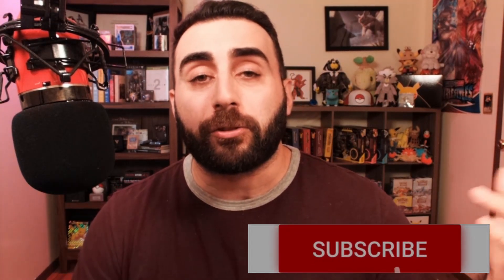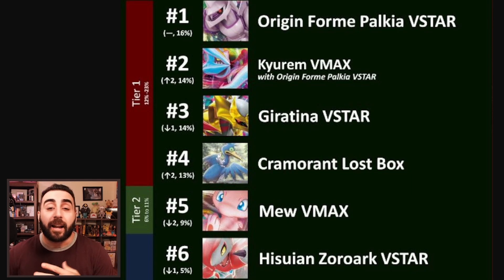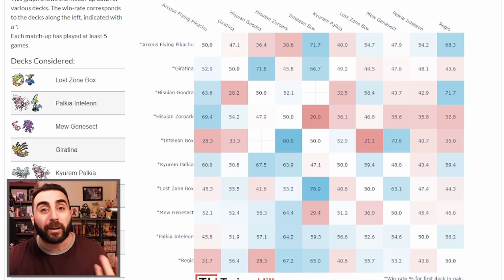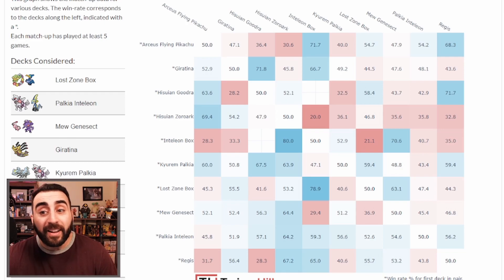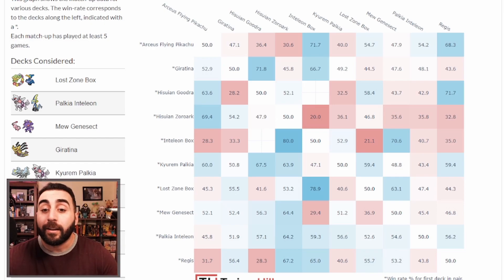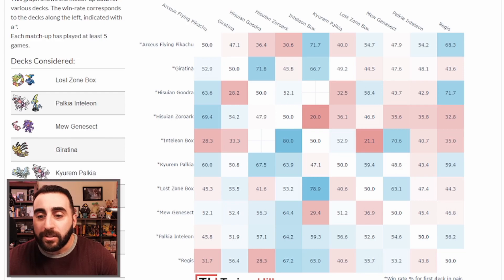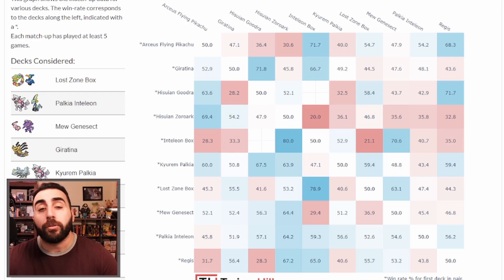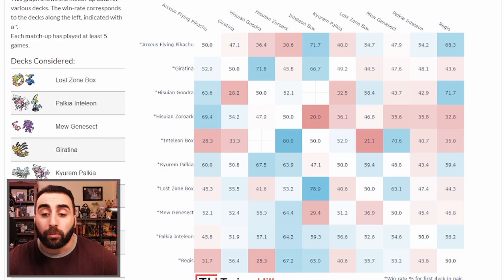The top 10 Pokemon decks in the new Lost Origin format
What do you think is the best deck in this format so far?
Time Stamps:
0:00 Intro
0:25 Disclaimer
2:03 Top Decks
4:12 Match Up Data
5:23 Arceus Pikachu
6:13 Giratina VStar
7:03 Goodra VStar
7:33 Zoroark VStar
8:25 Inteleon Box
9:08 Kyurem Palkia
9:42 Lost Zone Box
10:47 Mew Vmax
11:34 Palkia Inteleon
13:00 Regis